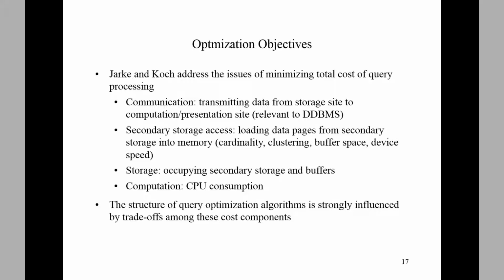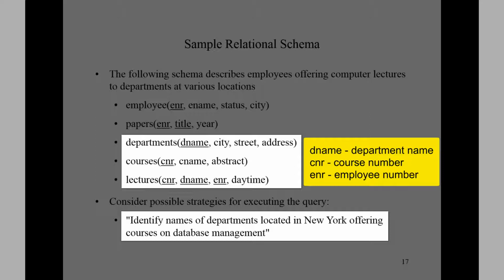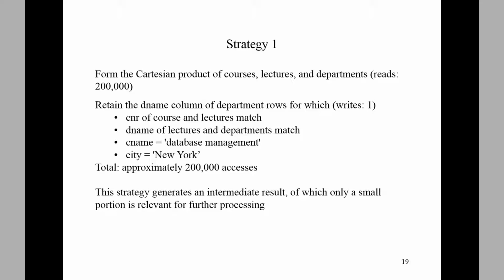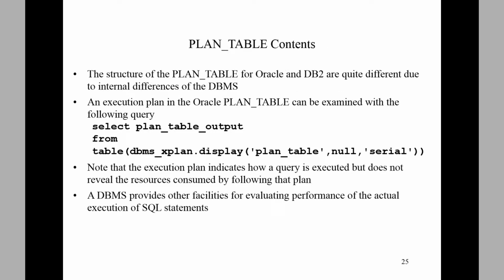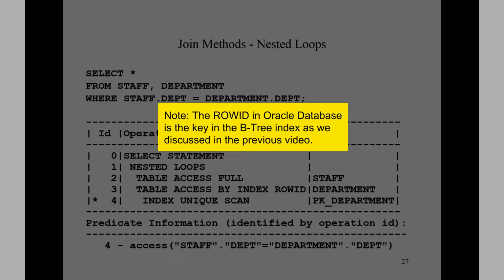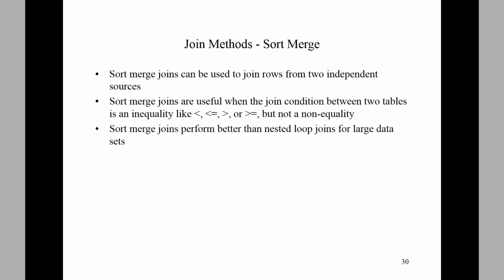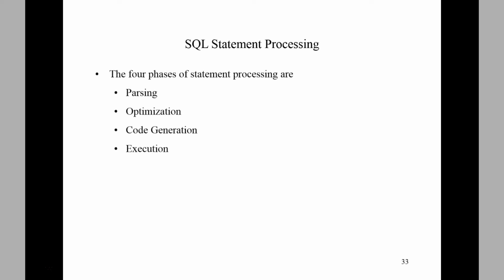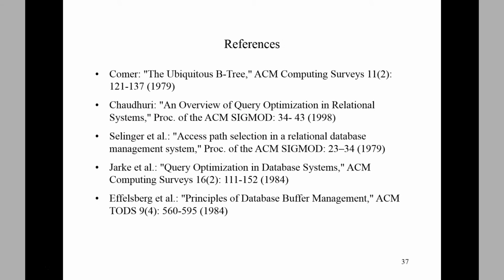Query Optimization part 2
Level: Intermediate/Advanced

Series: Database and Information Management

Length of video: 43 minutes

Prerequisite: Query Optimization (part 1)

Purpose of tutorial:
A query in a relational database is written in SQL. This language is said to be non-procedural, meaning that the query does not indicate how data will accessed. The query optimizer of a relational database determines how to access data. It makes decisions regarding access paths and the ordering of operations.

This video is the second of two videos that introduce concepts relevant to query optimization, the process of producing an execution plan for a query. Attention is given to cost-based query optimization. There is a discussion of three join methods: nested loops, hash join, and sort merge join.